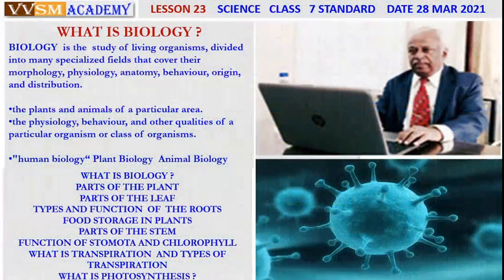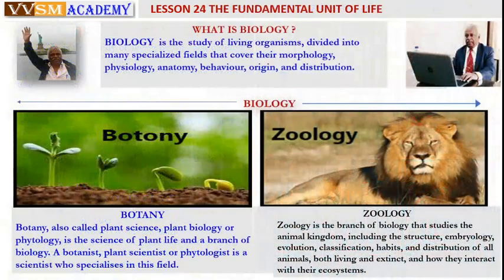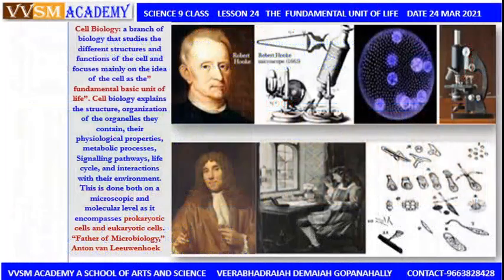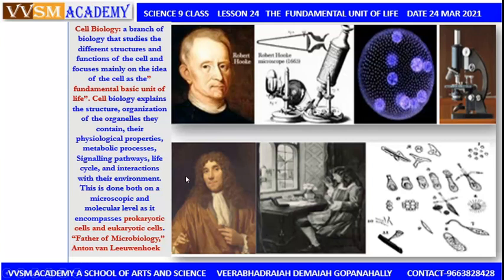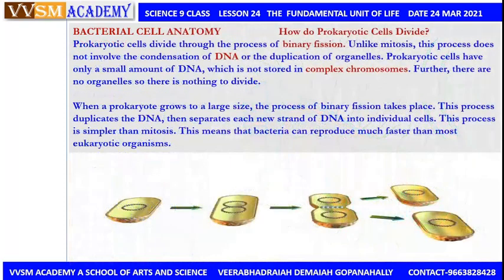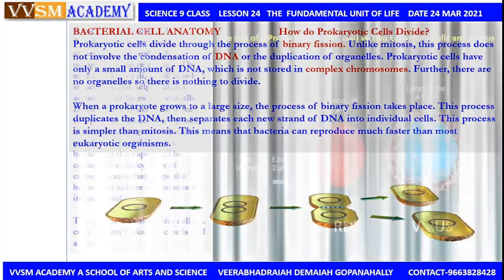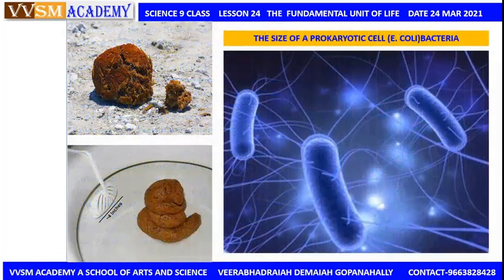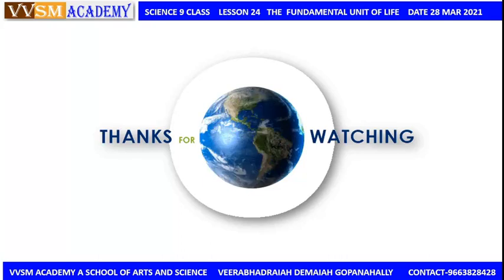LESSON 25 SCIENCE CLASS 9 SSLC BIOLOGY FUNDAMENTAL UNIT OF BASIC LIFE PROKARYOTIC EUKARIOTIC CELLS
BIOLOGY  is the  study of living organisms, divided into many specialized fields that cover their morphology, physiology, anatomy, behaviour, origin, and distribution.
BOTANY
Botany, also called plant science, plant biology or phytology, is the science of plant life and a branch of biology. A botanist, plant scientist or phytologist is a scientist who specialises in this field.
ZOOLOGY
Zoology is the branch of biology that studies the animal kingdom, including the structure, embryology, evolution, classification, habits, and distribution of all animals, both living and extinct, and how they interact with their ecosystems.
Cell Biology: a branch of biology that studies the different structures and functions of the cell and focuses mainly on the idea of the cell as the” fundamental basic unit of life”. Cell biology explains the structure, organization of the organelles they contain, their physiological properties, metabolic processes, Signalling pathways, life cycle, and interactions with their environment. This is done both on a microscopic and molecular level as it encompasses prokaryotic cells and eukaryotic cells.
“Father of Microbiology,” Anton van Leeuwenhoek
A prokaryotic cell is a type of cell that does not have a true nucleus or membrane-bound organelles.
Organisms within the domains Bacteria and Archaea are based on the prokaryotic cell, while all other forms of life are eukaryotic.
However, organisms with prokaryotic cells are very abundant and make up much of Earth’s biomass.
BACTERIAL CELL ANATOMY
Some prokaryotic cells have flagella, which are tail-like structures that enable the organism to move around. They may also have pili, small hair-like structures that help bacteria adhere to surfaces and can allow DNA to be transferred between two prokaryotic cells in a process known as conjugation. Another part that is found in some bacteria is the capsule. The capsule is a sticky layer of carbohydrates that helps the bacterium adhere to surfaces in its surroundings.
BACTERIAL CELL ANATOMY                      How do Prokaryotic Cells Divide?
Prokaryotic cells divide through the process of binary fission. Unlike mitosis, this process does not involve the condensation of DNA or the duplication of organelles. Prokaryotic cells have only a small amount of DNA, which is not stored in complex chromosomes. Further, there are no organelles so there is nothing to divide.

When a prokaryote grows to a large size, the process of binary fission takes place. This process duplicates the DNA, then separates each new strand of DNA into individual cells. This process is simpler than mitosis. This means that bacteria can reproduce much faster than most eukaryotic organisms.

The size of a Prokaryotic cell (E. coli) vs Two Eukaryotic cells and a virus
All prokaryotic cells have a nucleoid region, DNA and RNA as their genetic material, ribosomes that make proteins, and cytosol that contains a cytoskeleton that organizes cellular materials. However, prokaryotic organisms are a very diverse group of organisms and come in many different shapes and sizes. These changes in structure typically represent changes in function, and these many different organisms occupy very different niches.
Prokaryotic cells are usually between 0.1 to 5 micrometers in length (.00001 to .0005 cm). Eukaryotic cells are generally much larger, between 10 and 100 micrometers. Prokaryotic cells have a higher surface-area-to-volume ratio because they are smaller, which makes them able to obtain a larger amount of nutrients via their plasma membrane.